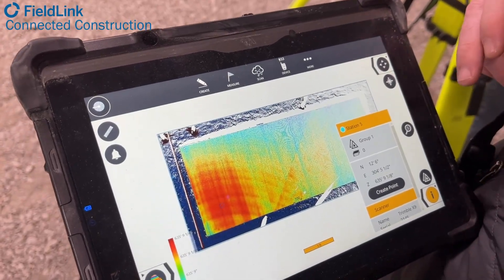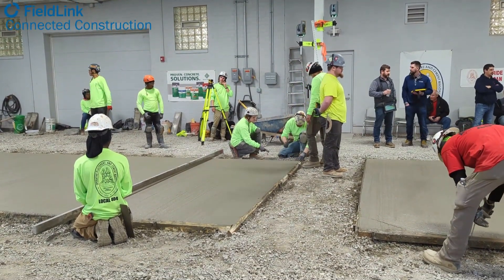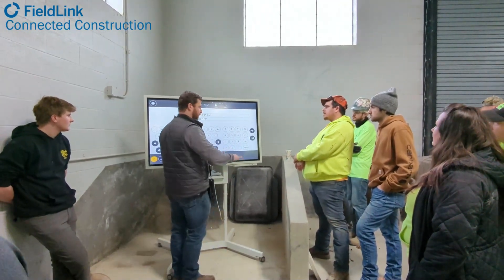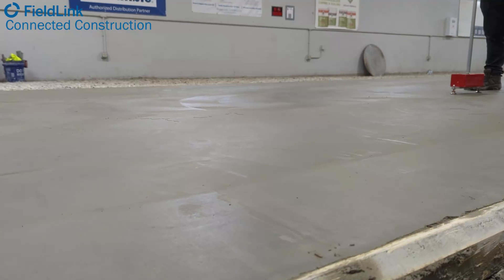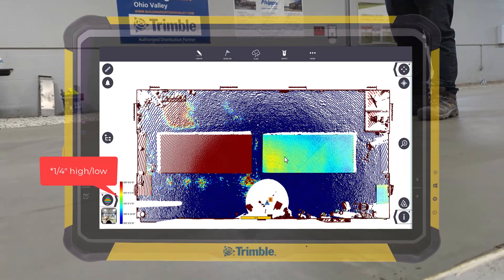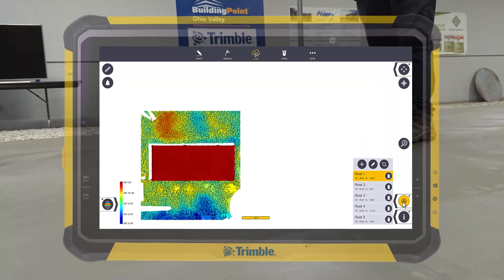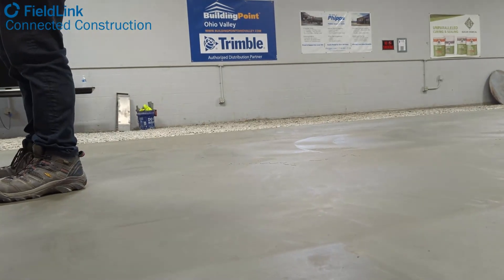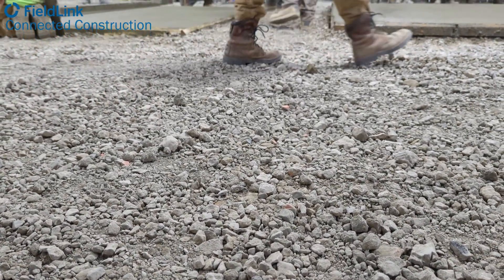Local 404 Super Flat competition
Local 404 Super Flat competition between 2nd and 3rd year apprentices. Utilizing Trimble FieldLink and X9 Laser Scanner the 2nd-years were able to see a high area with the scan data, compare it with the a level and fix it while the concrete was still wet. Unfortunately an 1/8" was too much to overcome and the 3rd-years won.

This was confirmed with a FF/FL numbers from a D-meter & FieldLink.